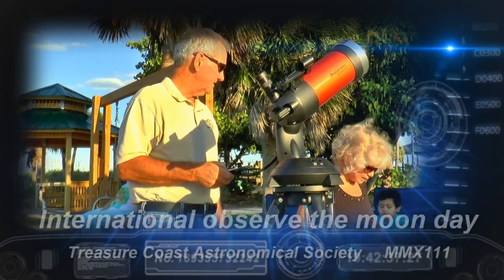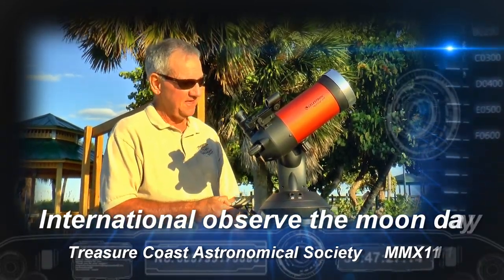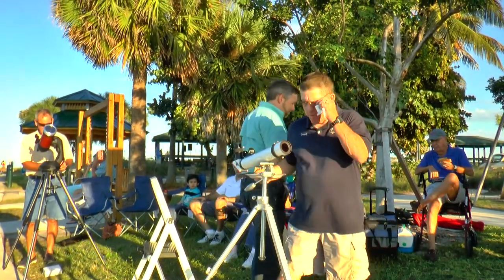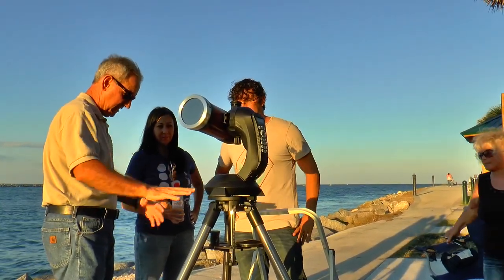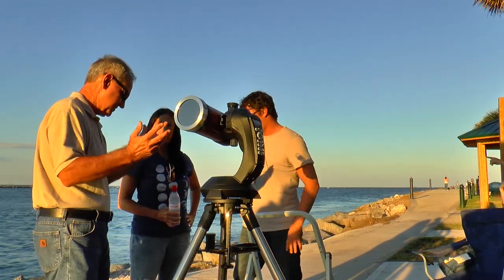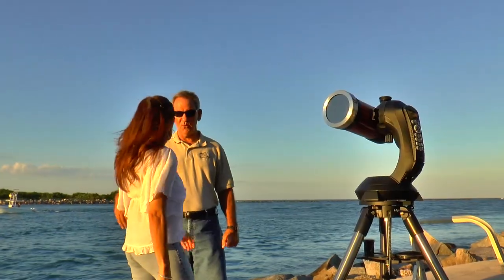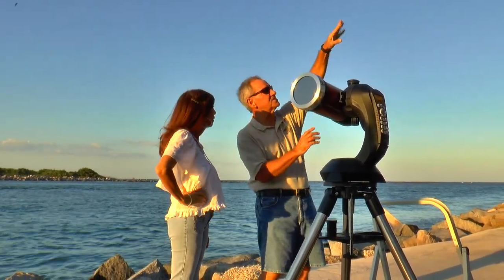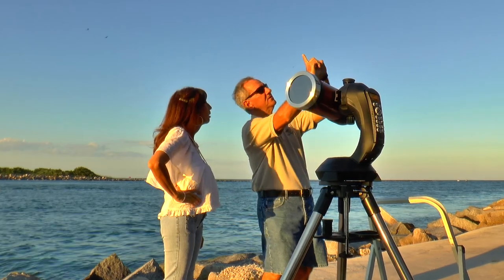Moon Observing Day TCAS MMX111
Public observing the moon day, Fort Pierce Jetty park. Treasure Coast Astronomical Society.